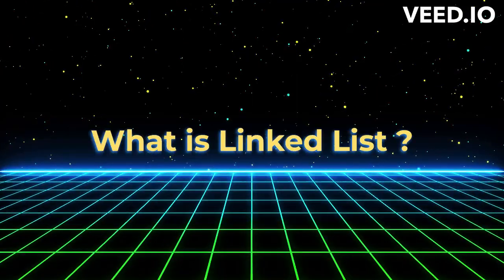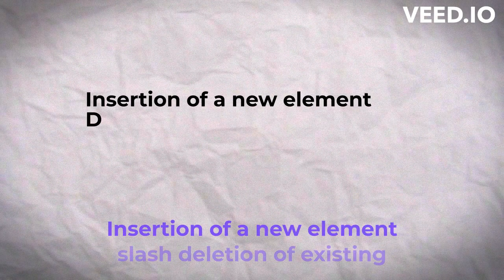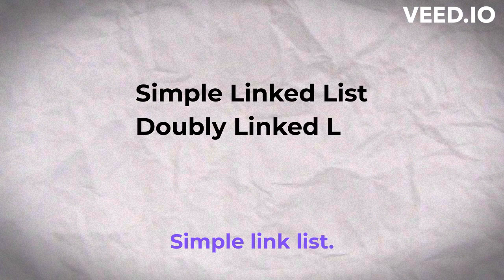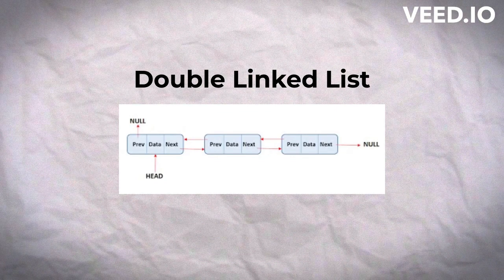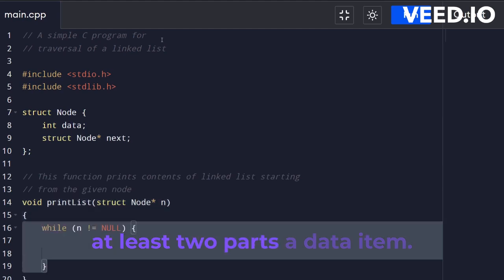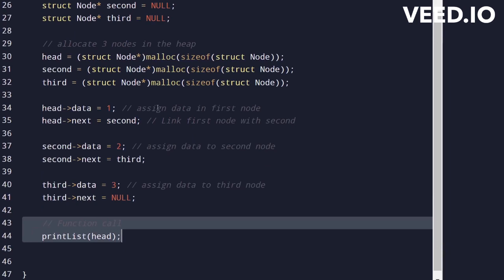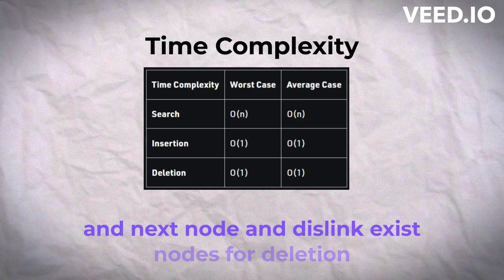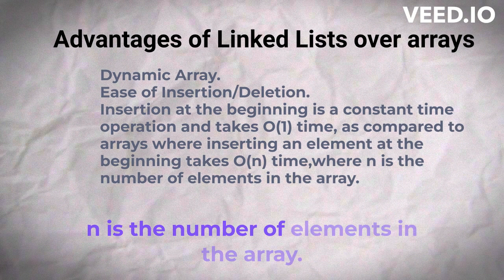DSA | What is Linked List Data Structure ? | 4 mint 🚀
welcome to this channel . this is provide free tutorials for computer science Engineering branch like programming language + core subject + new tech news + off campus drive info + internship info + more .
coding computer_science | What is Linked List Data Structure ? | 4 mint 🚀

jobs 2022
2022
internship 2022
part time job for java developer
software engineer job
jobs for 2021 engineering students
Jobs for freshers below 60% aggregate
jobs for below 60% in btech,
job for below 60 degrees
60 below criteria  jobs
 high paying jobs
job for below 60%
job of system engineer
govt jobs 2021
latest job updates in hindi
multiple off campus drive 2021
latest job notification 2021